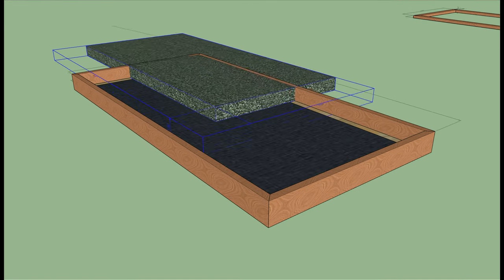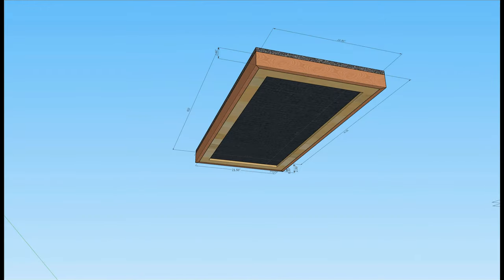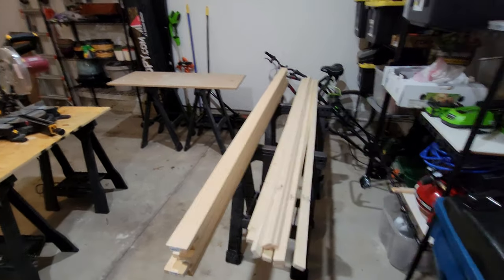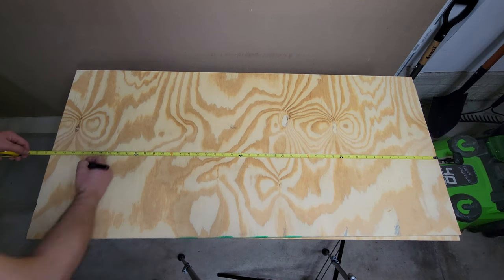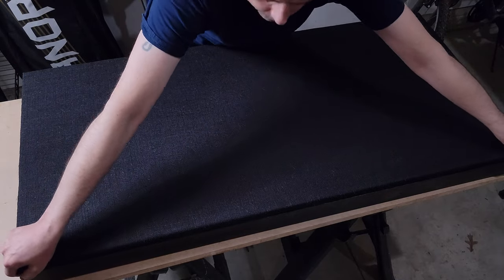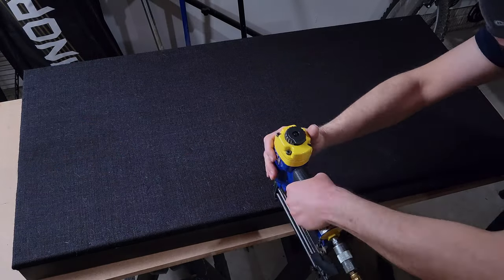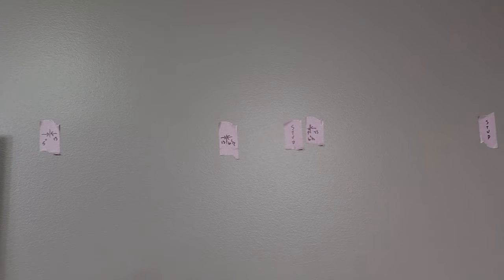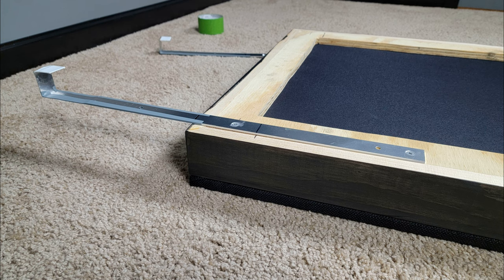How to make acoustic panels with mineral wool that look like classic stereo system speakers! [NEW]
Watch as I design and build one of a kind acoustic panels with mineral wool that resemble old school boxed speakers. These are made special for a new dedicated 2 channel music room.

Equipment Lists:
(2.0 Channel Listening Room)
Cocktail Audio X45
Blue Jeans Cable Speaker Wire

(7.2.4 Home Theater)
Denon AVR-X6400H AV Receiver
Klipsch Sound:
RF-7 III Tower Speakers - Front Channel
RC-64 III Center Channel Speaker
RB-81 II Bookshelf Speakers Side and Rear Surround
CDT-5800-C II 8" In-Ceiling Atmos Speakers (4)

ATS Acoustic Panels
Epson Home Cinema 5050UB 4K Projector
Nvidia Shield Pro
Panasonic UB820 UHD Bluray Player
Silver Ticket Acoustic Projection Screen, 2.35:1, 158" Diagonal
Valencia Tuscany Home Theater Seating
Twin Odin Subwoofers (See Build Video)
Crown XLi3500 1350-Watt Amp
RUIPRO 8K HDMI 2.1 Fiber Optic Cable 10ft 48Gbps

(7.2.2 Media Room)
Onkyo TX-RZ50 AV Receiver
Klipsch Sound:
RB-81 II Bookshelf Speakers - Front Channel
RC-52 II Center Channel
RP-150M Side and Rear Surround
CDT-5800-C II 8" In-Ceiling Atmos Speakers (2)
R-112SW Subs (2)

VIZIO P-Series Quantum X 85 Inch 4K TV
Xbox Series X
PlayStation 5